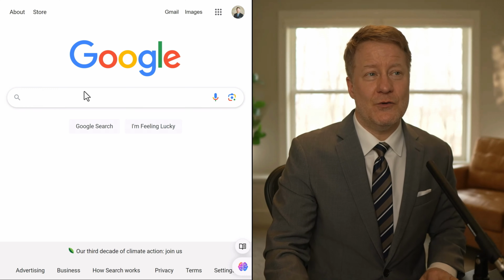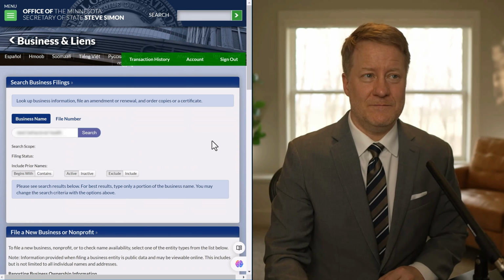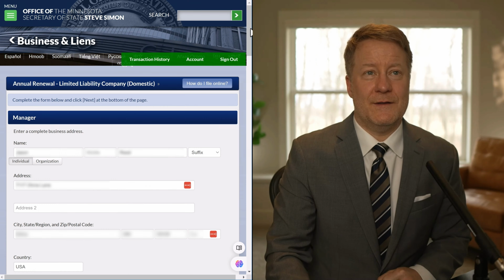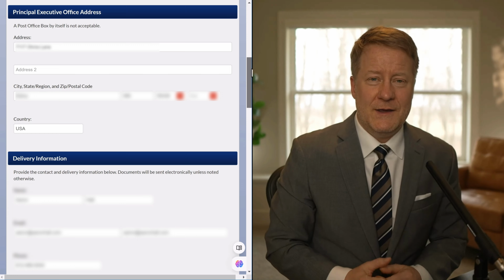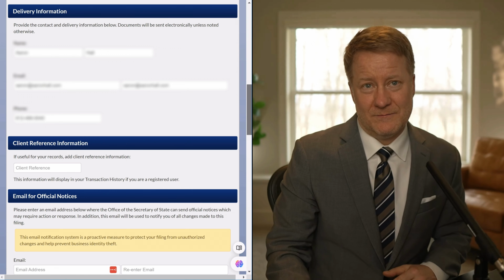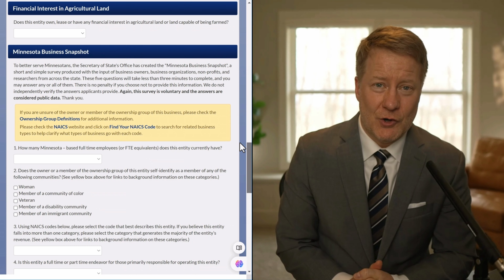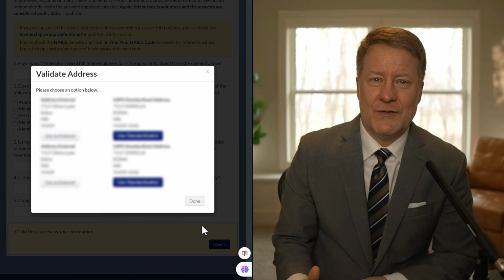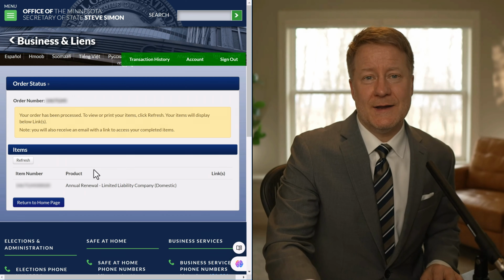How to File Your Annual Business Renewal in Minnesota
In this video, you get answers to these questions:

00:50 Step-by-Step Renewal Guide
01:11 Login and Business Search
01:43 Filing the Renewal
02:15 Manager and Principal Office Details
03:20 Contact Details and Official Notices
03:42 Additional Information and Review Process
04:52 Final Steps and Confirmation
06:00 Outro

QUESTIONS? Do you have questions about this topic or anything else? Ask in the comments below.

➡️ Download the 7 Common Legal Mistakes Made by New Businesses.

This is educational information to help you spot issues to discuss with a lawyer in your jurisdiction.